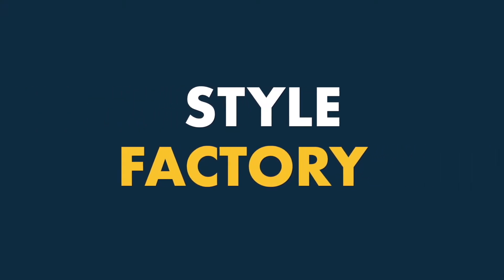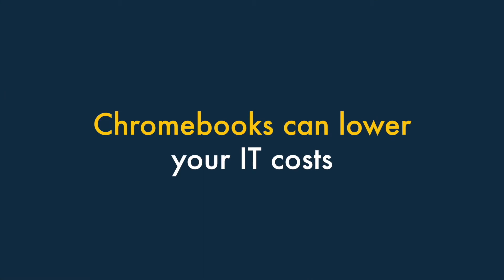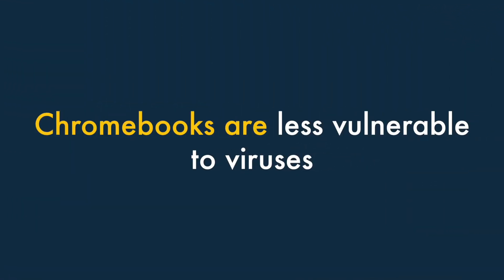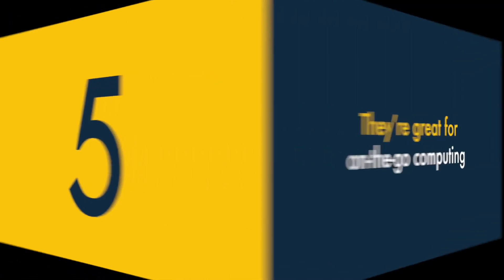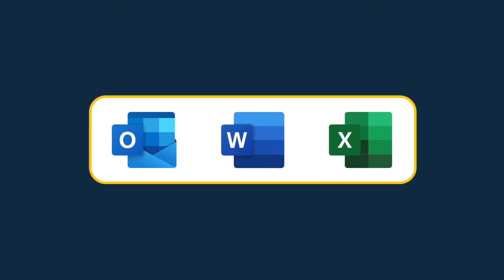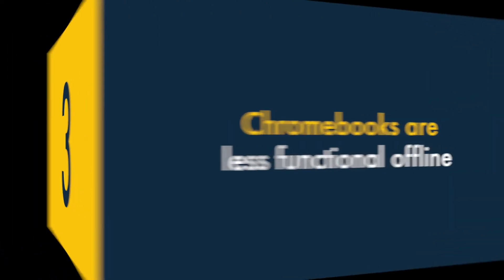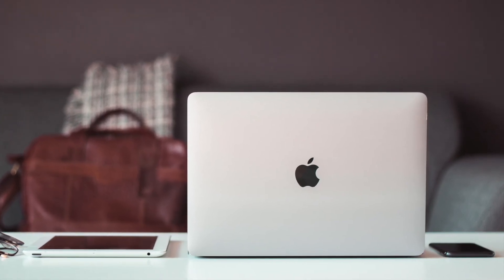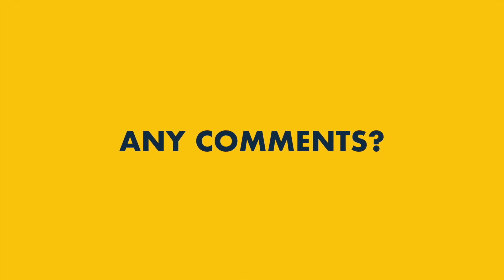Chromebook Review (2022) — Key Pros and Cons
In this Chromebook review, Style Factory's Matt Walsh goes through the key pros and cons of using one. This video discusses how Chromebooks can lower IT costs; what their OS is like; how vulnerable they are to viruses; whether you can install Microsoft 365 one; collaborating with others on a Chromebook; typical storage space and much more.